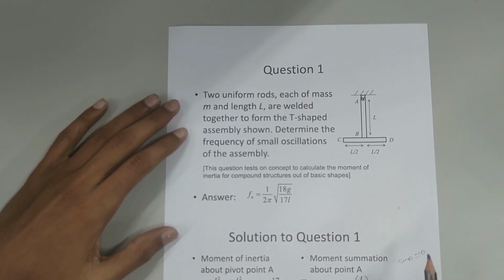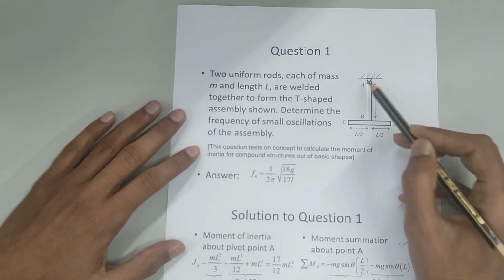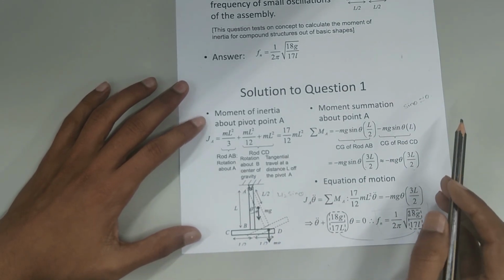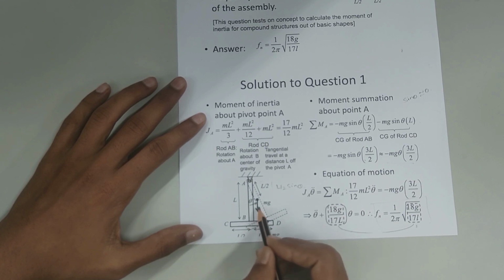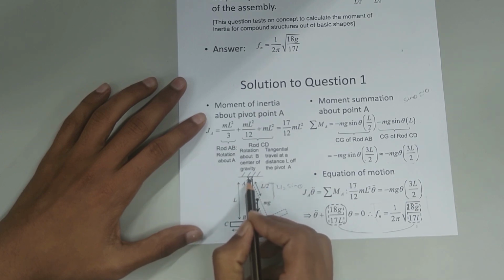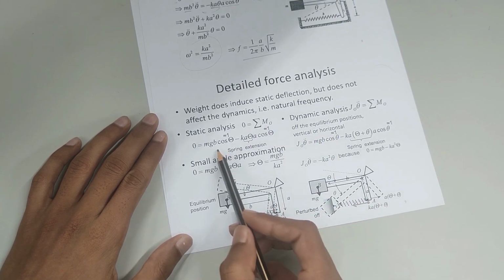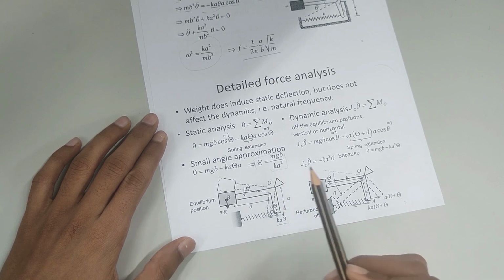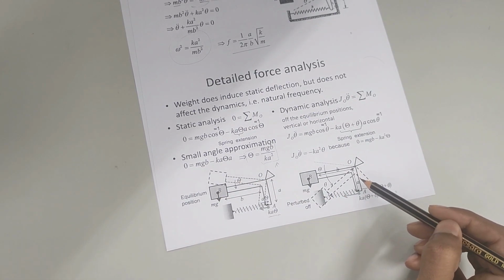Mechanical Vibration Homework 1 solution Tutorial